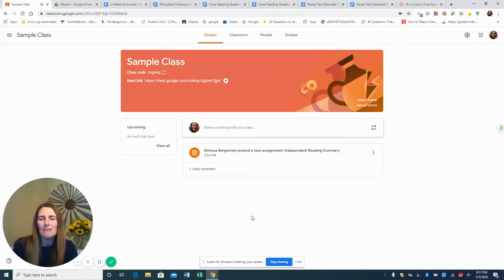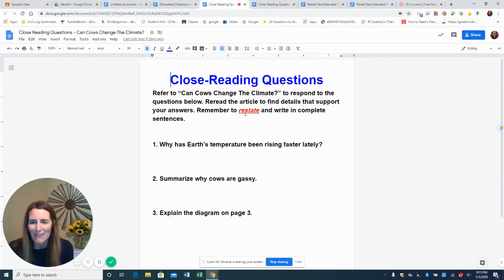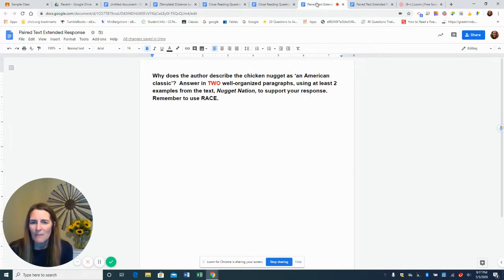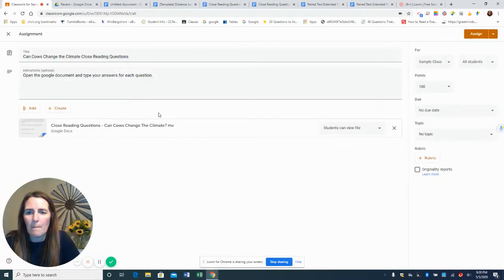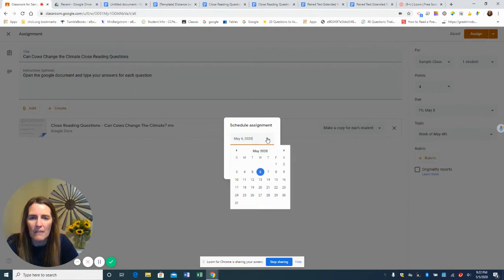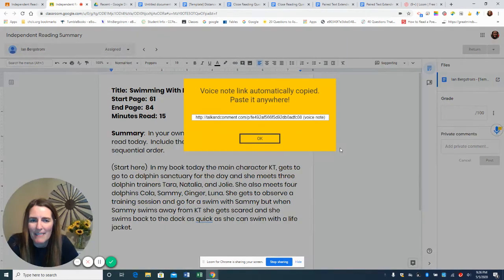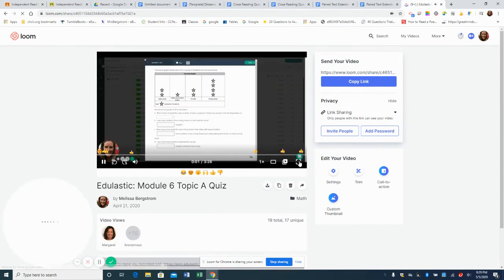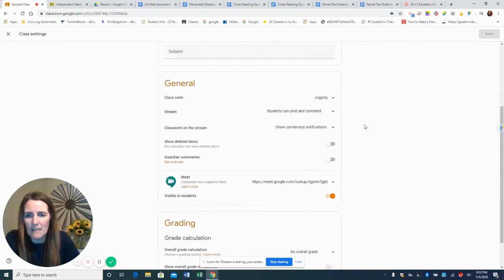MLN Melissa Bergstrom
Tools for Supporting Students Through Google Classroom